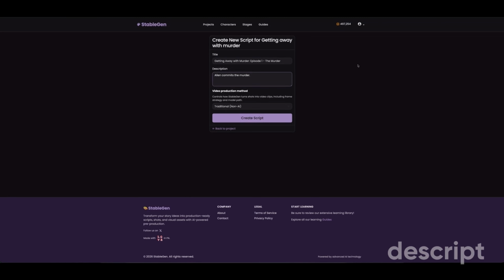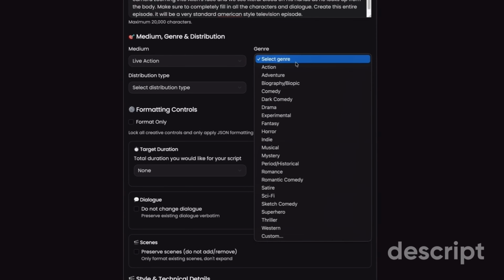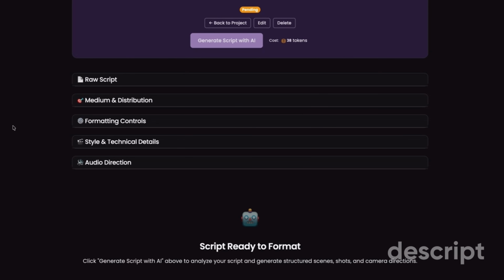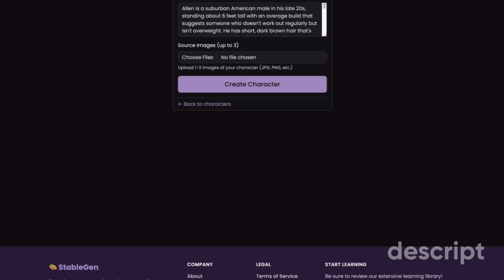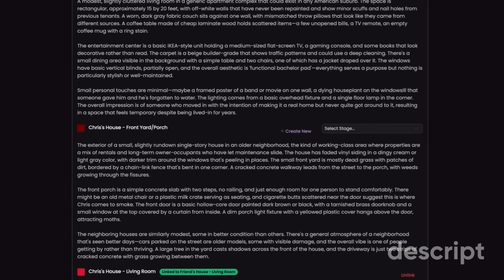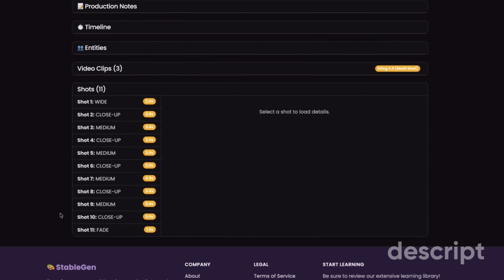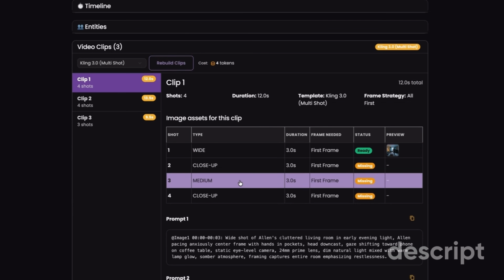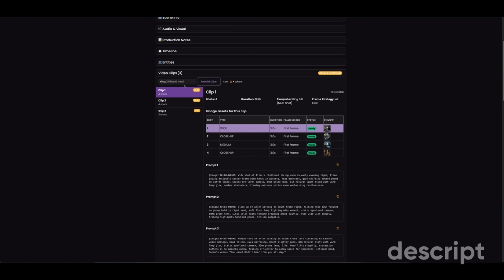StableGen.io Platform Overview - February 2026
StableGen is the platform for creating narrative AI video with structure, continuity, and control.

Write real scripts with strong dialogue.
Reuse characters consistently across scenes and episodes.
Generate meticulously planned shots templated for today’s leading video models.
Maintain professional-level control with granular editing and structured iteration.

StableGen is not just another video generator.
It is where narrative AI films are made.